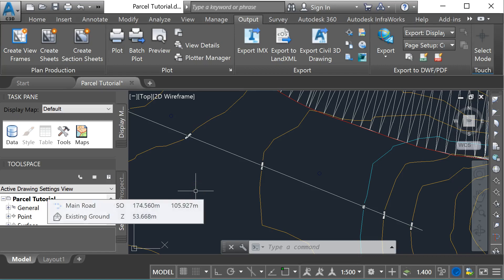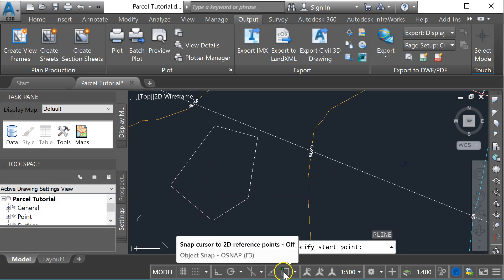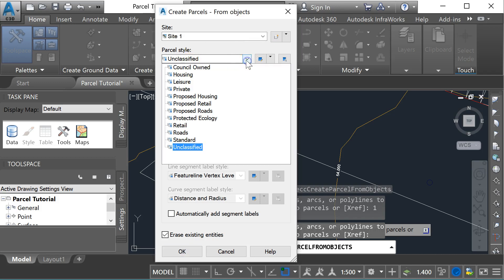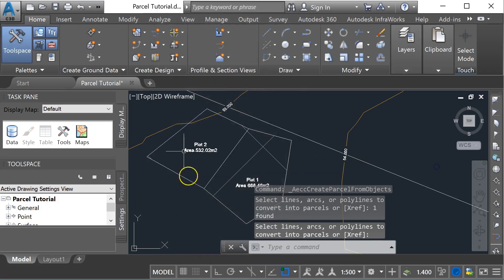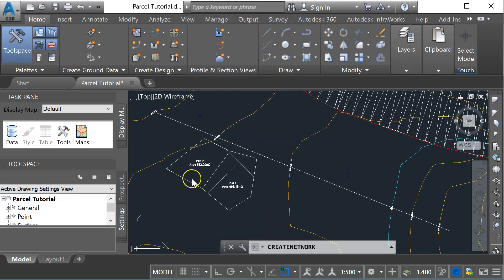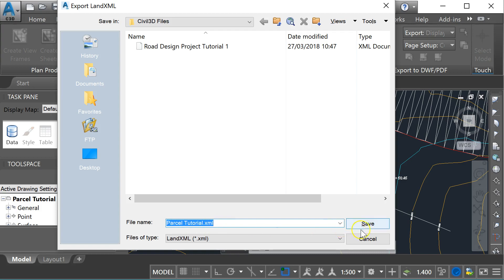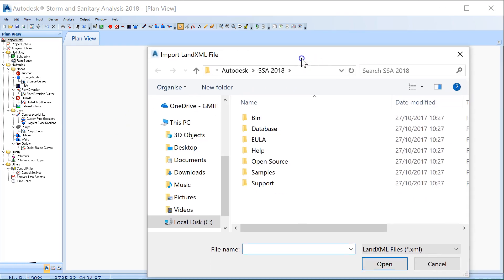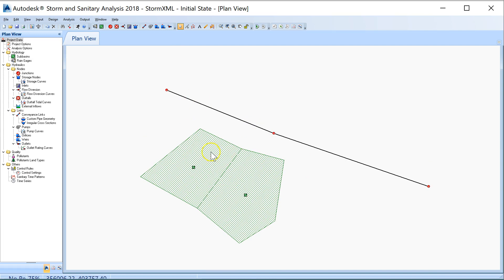Create parcel in Civil3D for drainage analysis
In this tutorial, I show how to create a "parcel" in Civil3D which will then appear as an object in the Storm and Sanitary Analysis application. The use of parcels is vital in SSA if you want to analyse for different types of hardstanding/roof/landscape areas within your project.